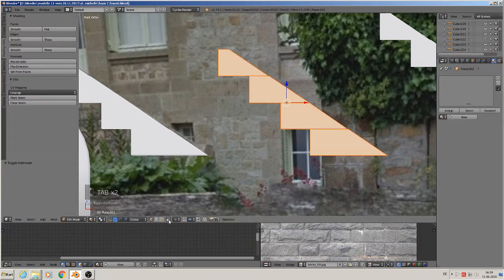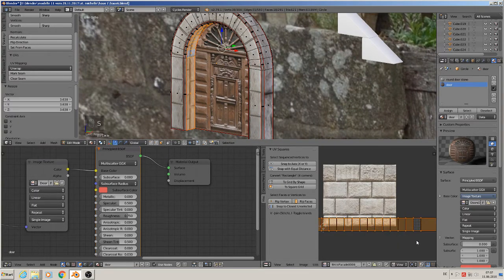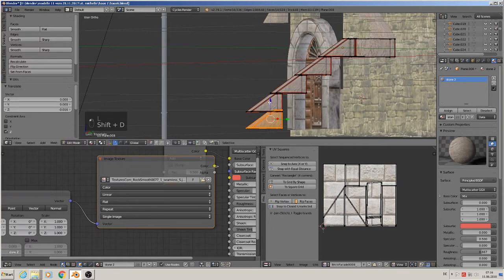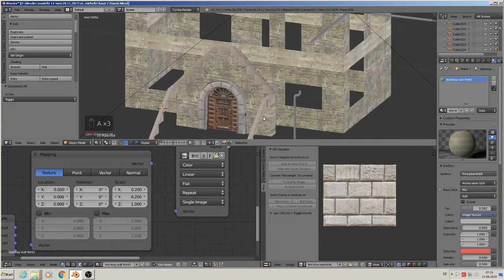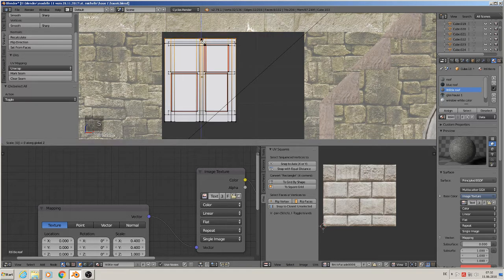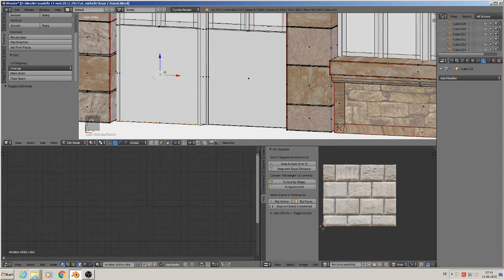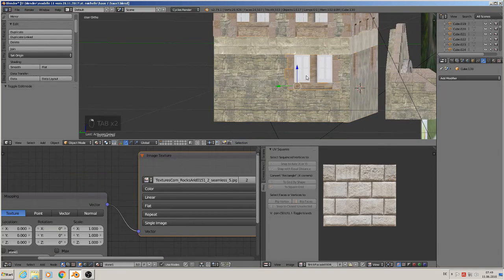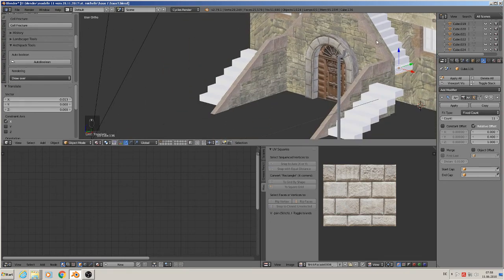blender megatutorial st.michel part 5